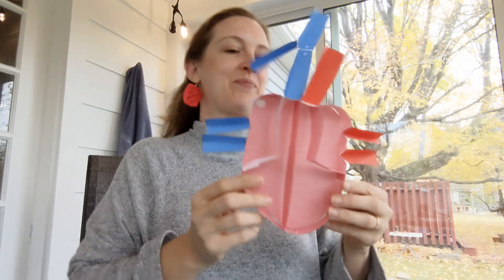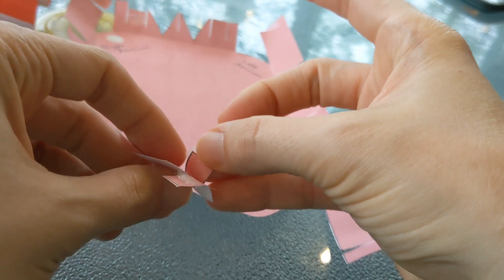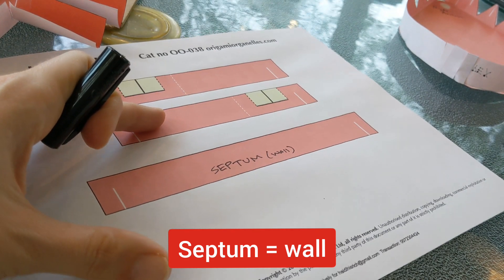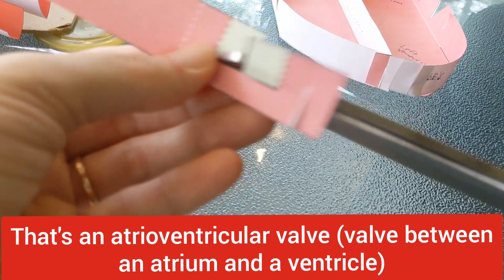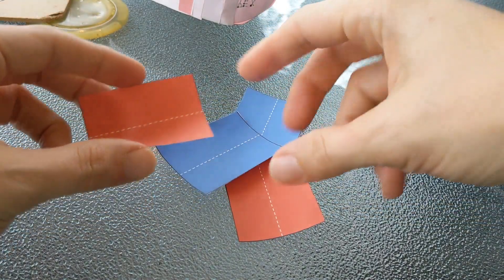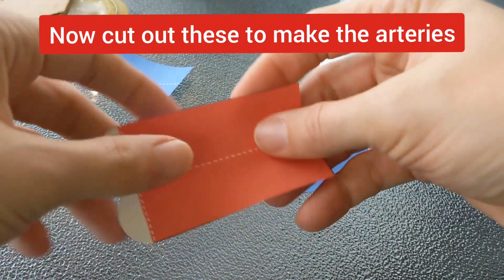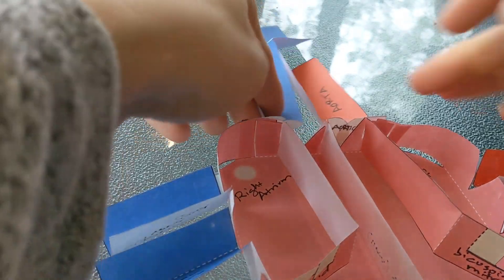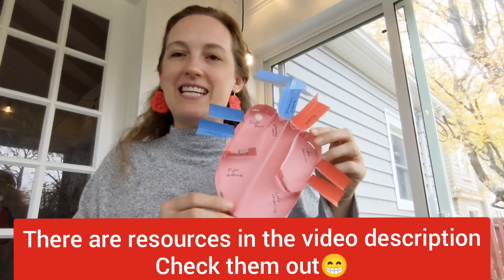Heart Anatomy with Origami Organelles Model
This year I'm using the Origami Organelles Heart to teach my students heart anatomy & blood flow.  You can purchase this model on their for just $5.99 and print as many as you need for years (there's a black and white template students can color if you don't have a way to make color copies).  My students & I will do this before dissecting hearts.